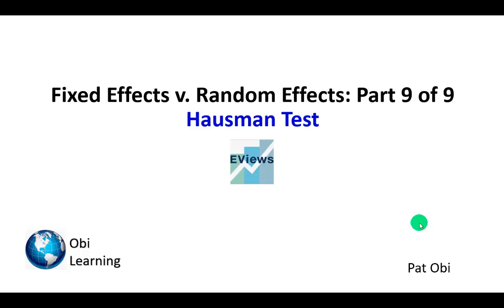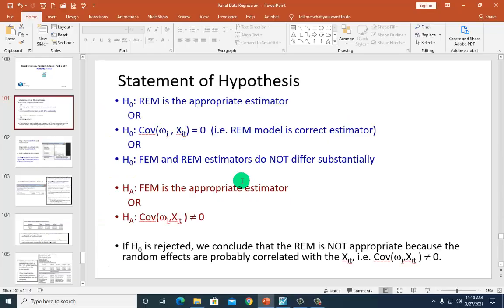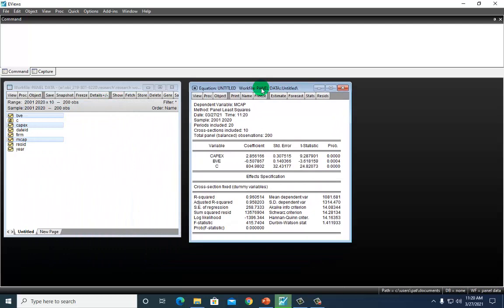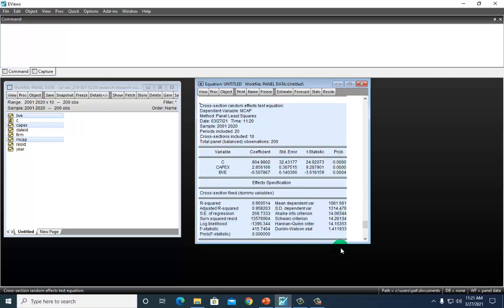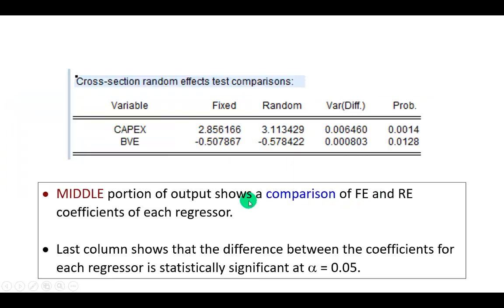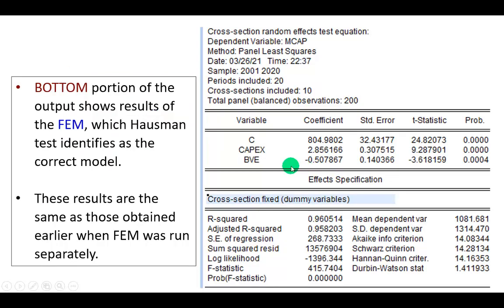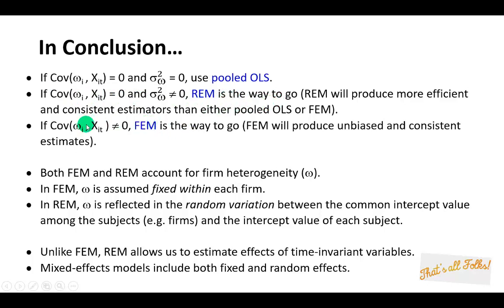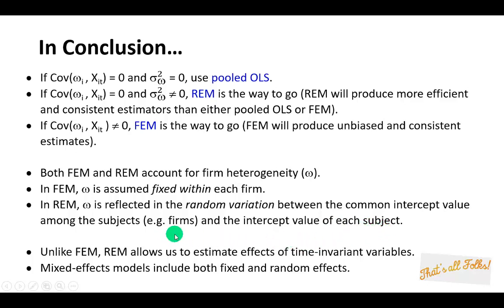Panel Data Regression 9of9 – Hausman Test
This final video in the series shows how to perform Hausman Test, interpret the results, and confirm which model is more appropriate: Fixed Effects or Random Effects.